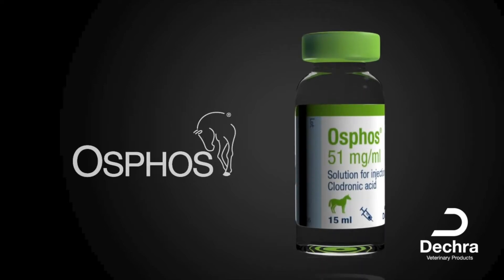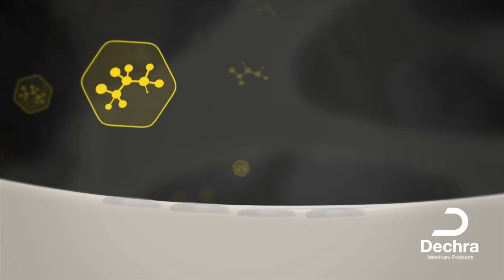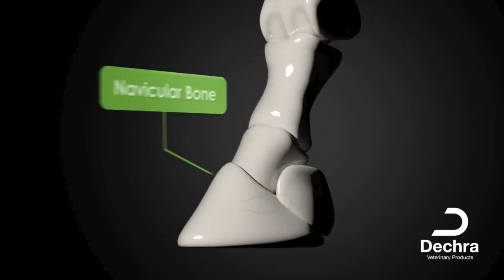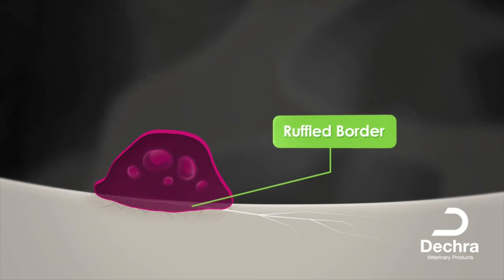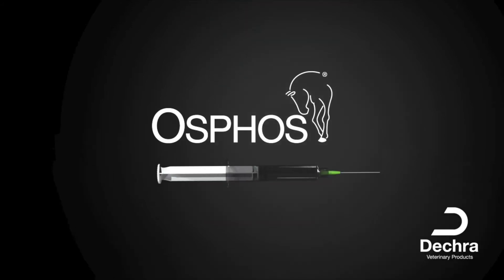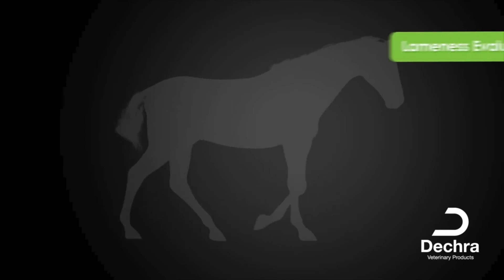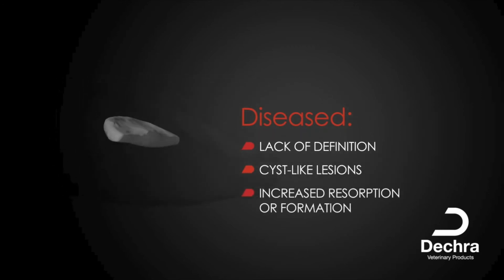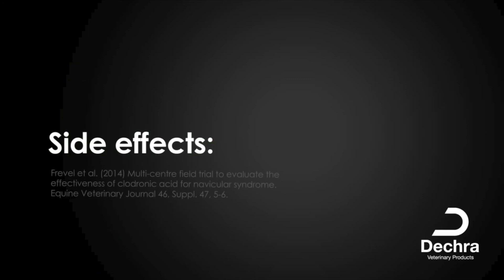Dechra Osphos for Horses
THE ONLY FDA Approved intramuscular bisphosphonate injection for Horses.

In this video we will look into more detail about the disease -
Navicular syndrome, a condition affecting the navicular bone structures in horses.
The display of signs indicative of navicular syndrome.
What are bisphosphonates and the main effect that  bisphosphonate play to decrease bone resorption.
Looking into Osphos  - the only FDA approved intramuscular bisphosphonate injection and its efficacy.
How to administer Osphos and complimentary care.

Osphos from Dechra proudly distributed by the Veterinary Group in the UAE.